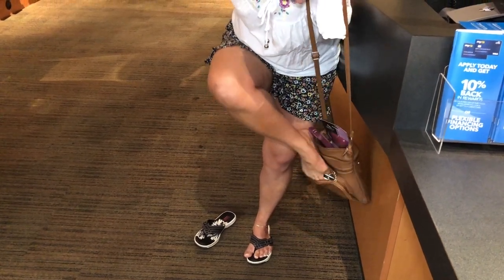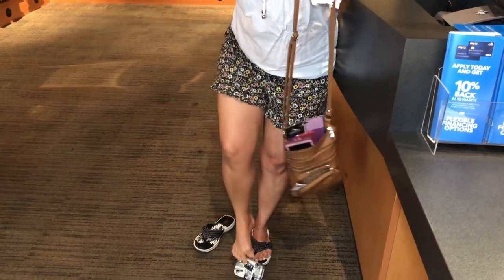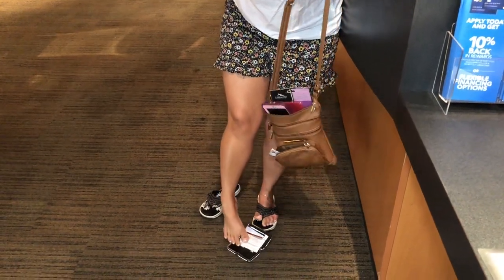I need a wallet for my feet | Life with Feet Vlog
Jessica gets inspired by Tisha's 'hands free' hair brush and decides to create a 'shoe wallet'. What would you do to improve the design?

The Life with Feet channel is a production of Rightfooted Foundation International.